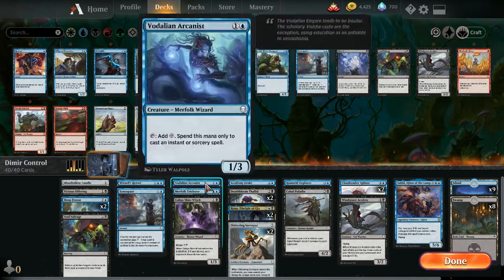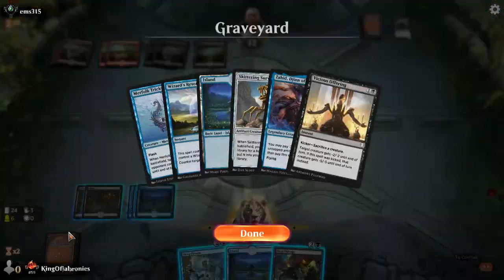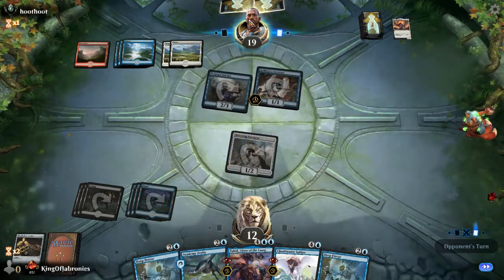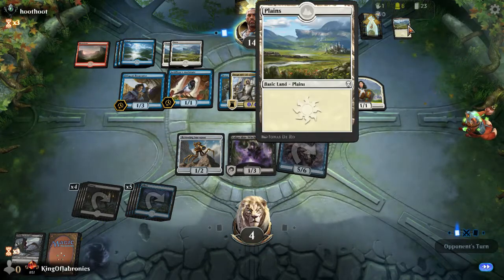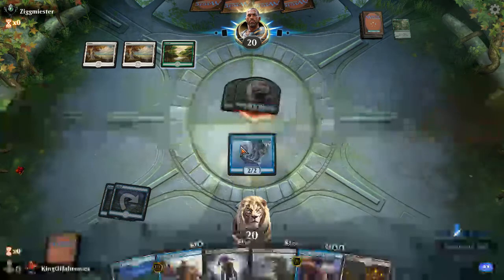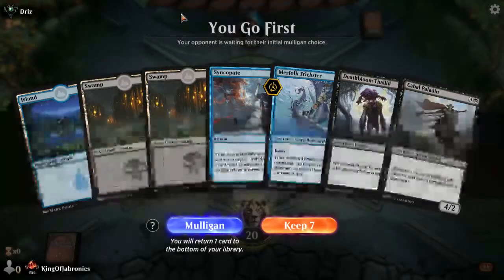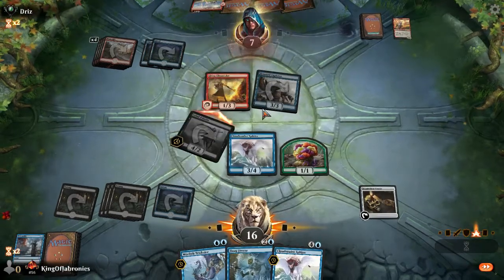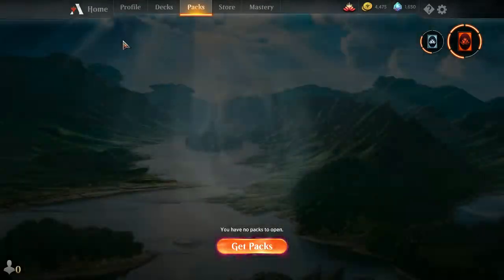Dominaria Draft to Mythic. Part 2. Final Gameplay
7-2 Deck. Quite surprising due to the fact that the deck didn't have the best removal. Still fun.